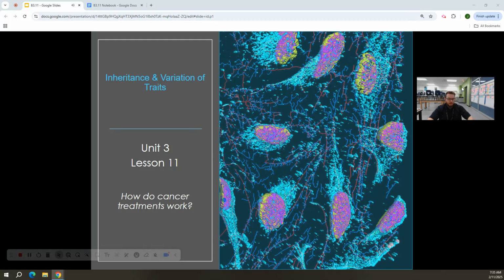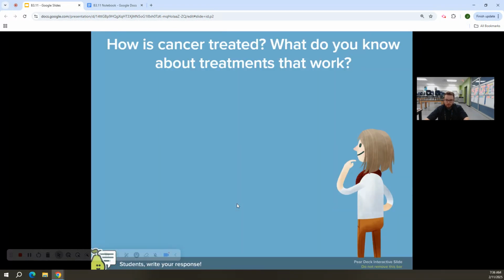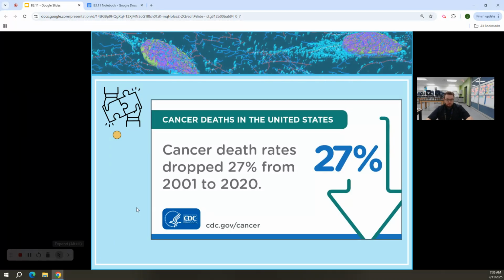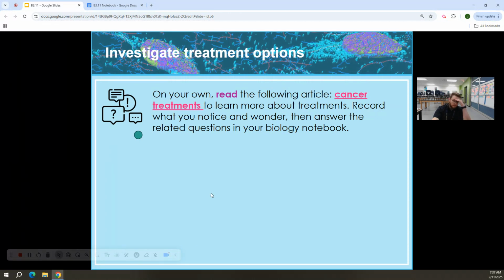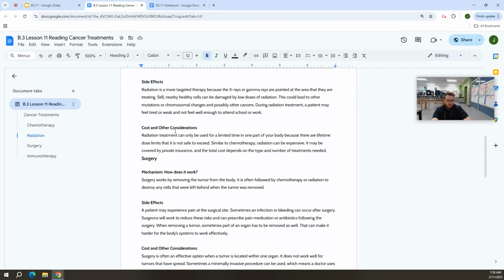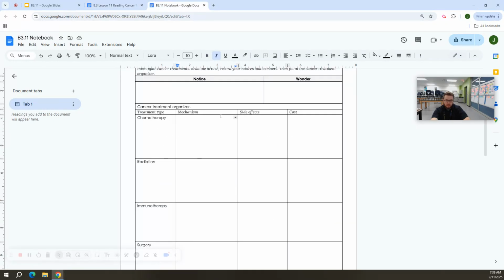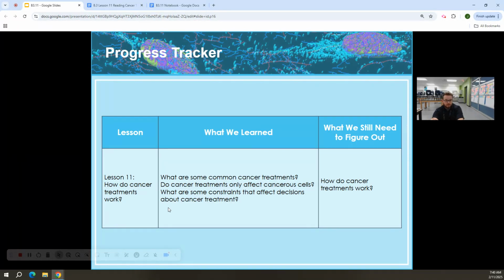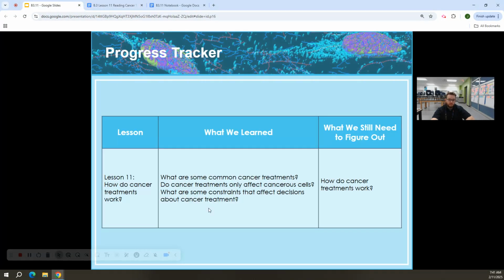B 3 Lesson 11